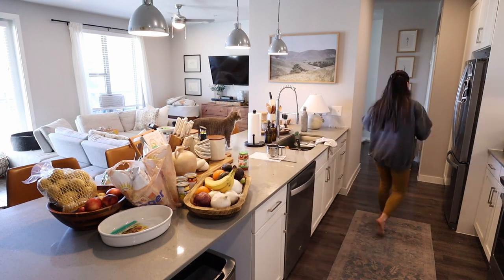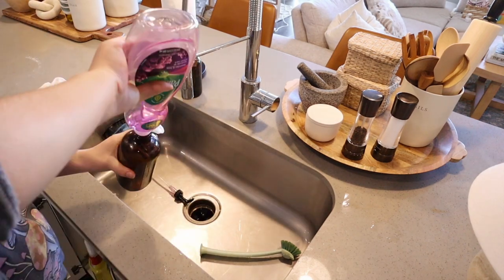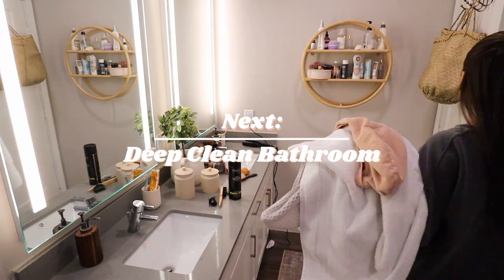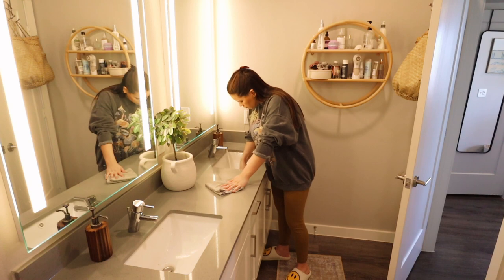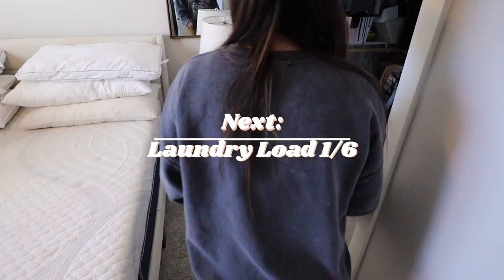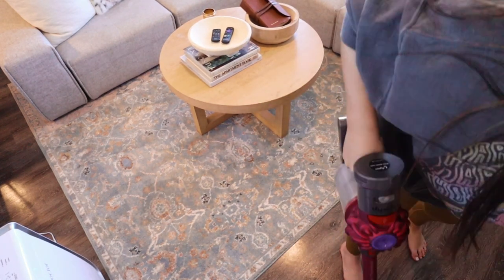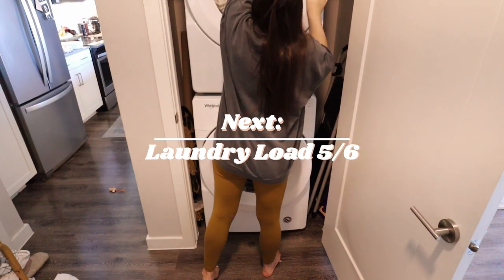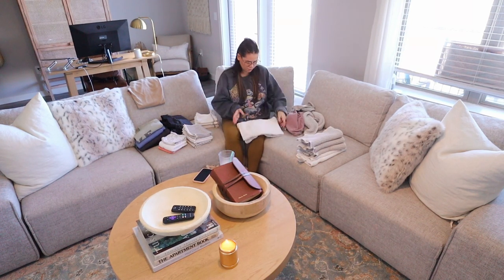Deep Cleaning & Laundry Motivation | Apartment Reset | Hey Hannah Lee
Don't forget to subsribe for all things home, lifestyle, and an honest look behind the scenes of life in my 20's!